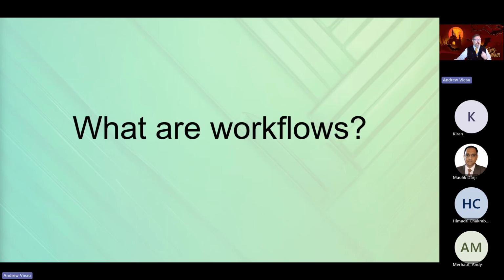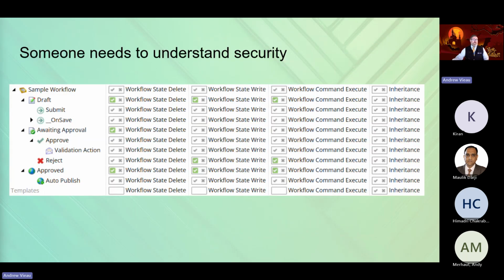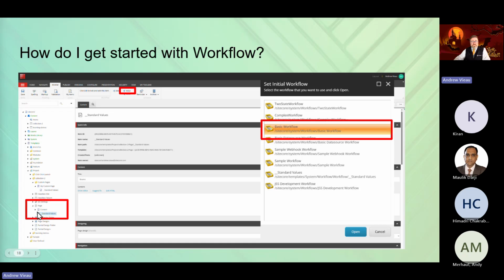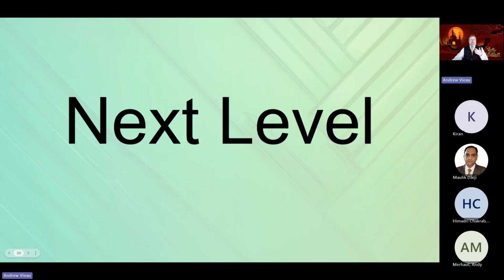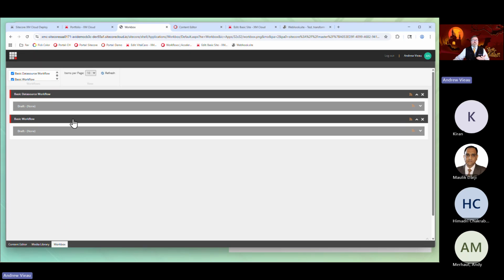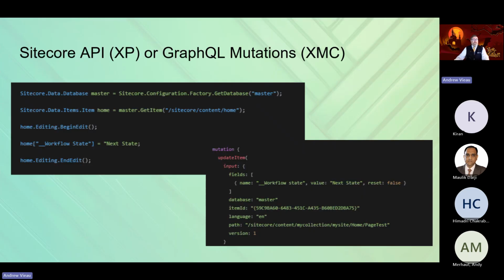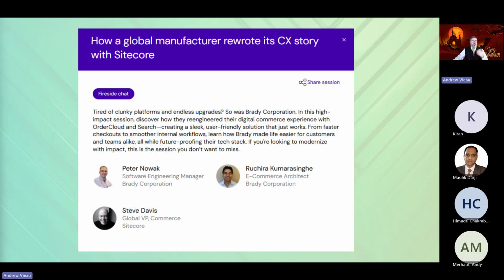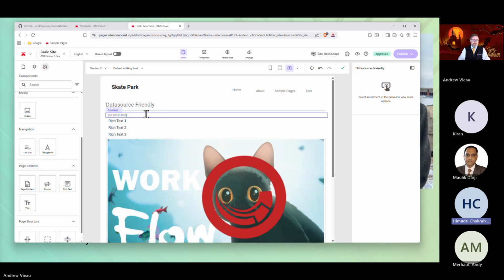Sitecore Workflows that Work Simple governance for every implementation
From XM and XP to XM Cloud, and from MVC to headless, discover proven techniques to make content creation faster and safer. Learn how to avoid accidental publishing, protect your work with automated versioning, and simplify approvals so every stakeholder, even non-Sitecore users, stays in the loop.

Streamline your workflow and create content with confidence!